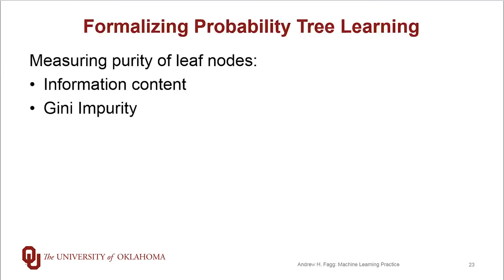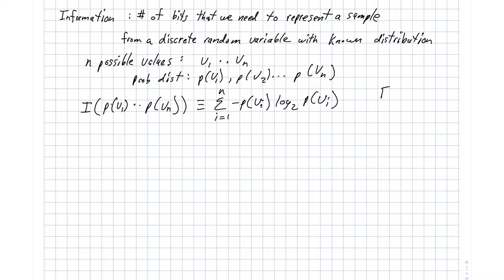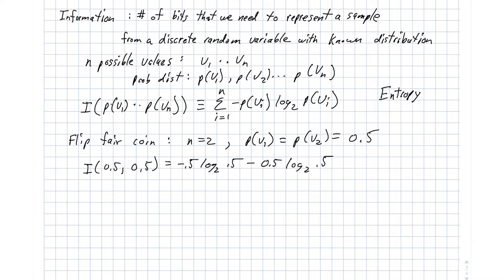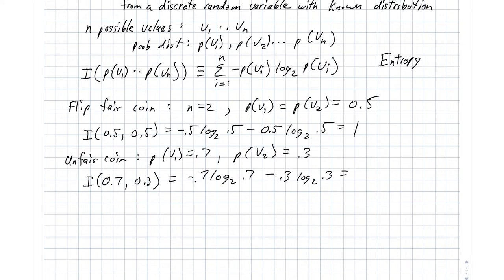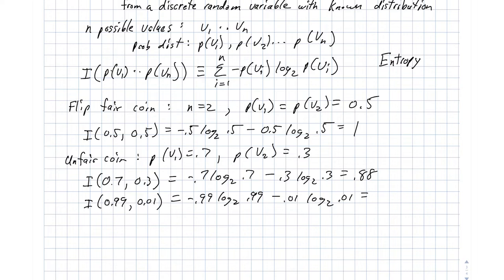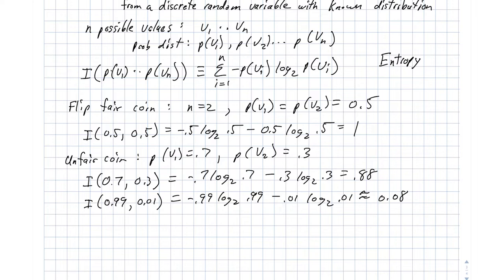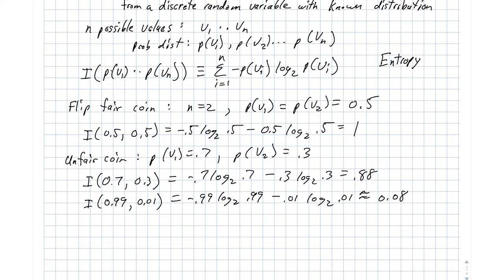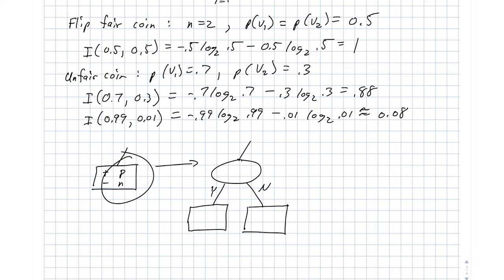Probability Tree Learning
Leaf nodes in decision trees can include probability distributions over the predicted class.